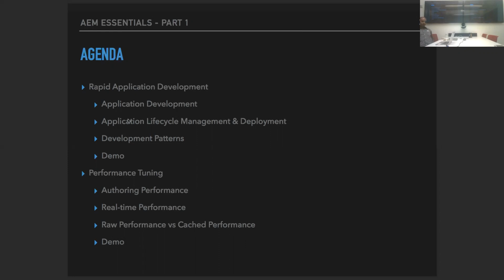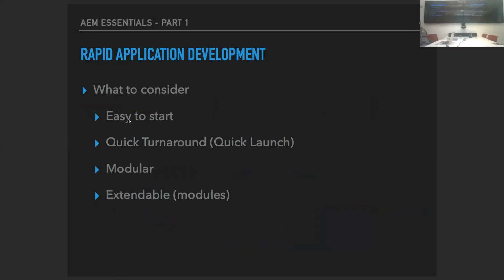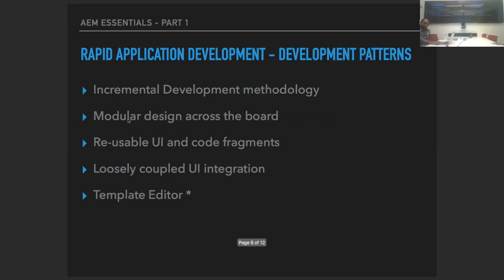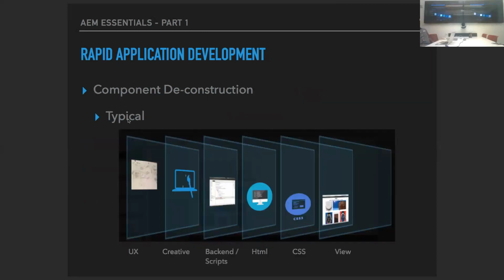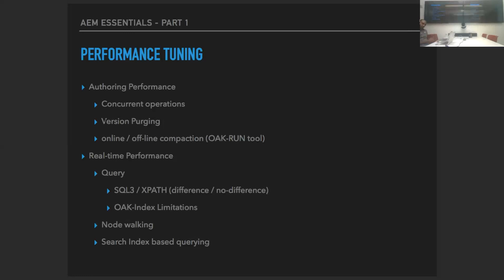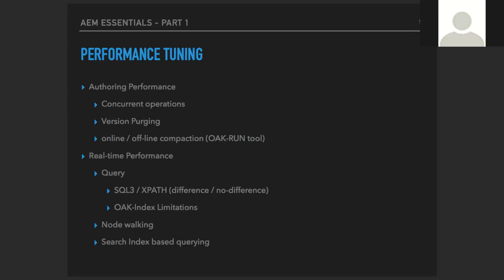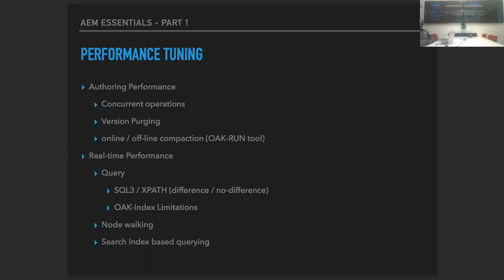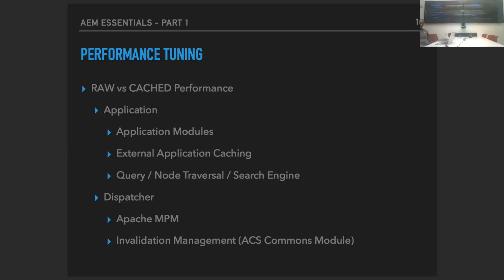AEM ESSENTIALS - PART 1: Rapid Application Development and Performance Tuning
Topic

Abstract

In our most technical presentation this year, so far, Experienced AEM Solution Architect, Gowrishankar Viswanathan, will present on the first part of a series of lecture topics. This month, he’ll walk us through rapid application development as well as performance tuning including demonstrations for both.

Agenda

6:30 - 7:00 pm EST - Welcome

7:00 - 8:00 pm EST - Panel Discussion

8:00 - 8:30 pm EST - Q&A & Closing

Speaker Bio

Gowri.jpg

Gowrishankar Viswanathan

Gowrishankar Viswanathan (Gowri) is an experienced Solution Architect in Web Applications development, specializing in AEM implementations and Co-Organizer of the NY AEM Developer Meetup.

AEM Meetups provide opportunities for knowledge sharing, networking and community building. Our monthly AEM meetups showcase experts in their field who present on current topics, answering questions and lending advice.

Organized by Artyllect Consulting. Special Thank you to our presenter Gowrishankar Viswanathan, and Kathryn Kendell at Rackspace for hosting.